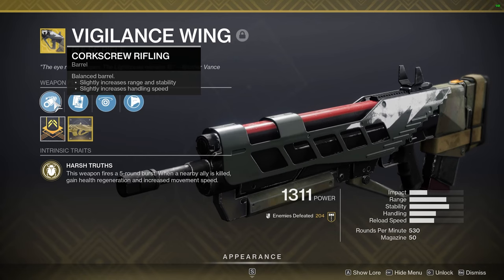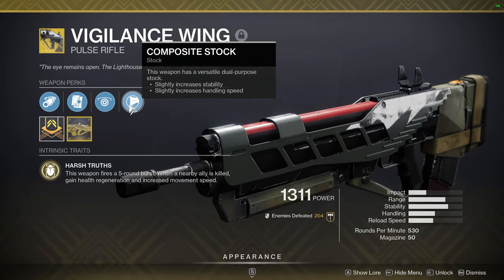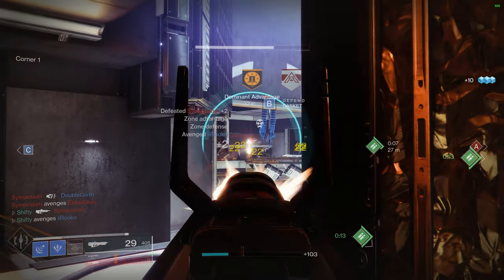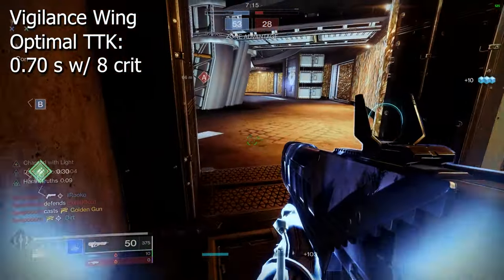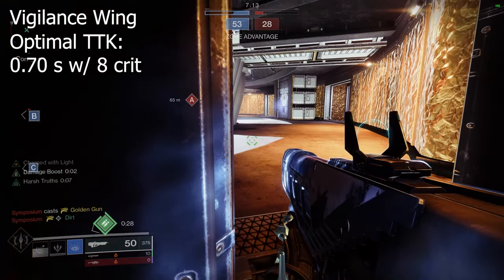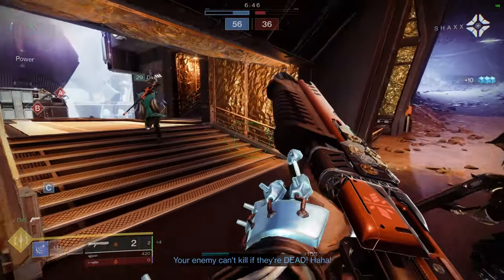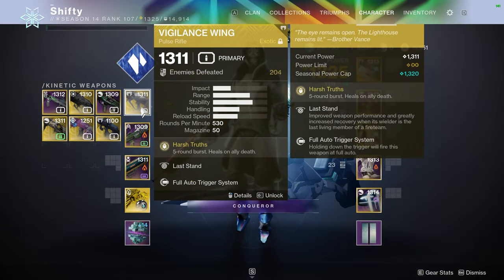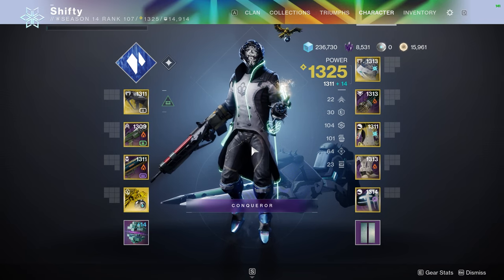Destiny 2: VIGILANCE WING Can COMPETE In This CRUCIBLE META - PvP Highlights - Season of the Splicer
In this video,  I wanted to talk about Vigilance Wing and show off it's potential in the current Crucible meta. It has a very competitive optimal TTK and a forgiving body TTK. It's range is similar to that of Gridskipper and the Messenger! I think this weapon is underrated and I hope to see more people using it soon.
If you plan to buy anything on Amazon, consider supporting my channel with this
Want Destiny 2 Merch?